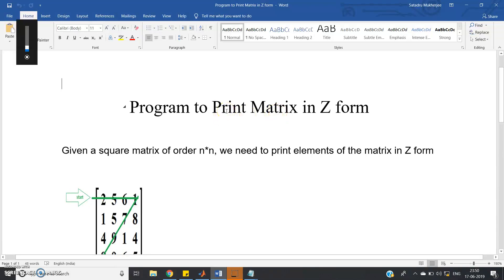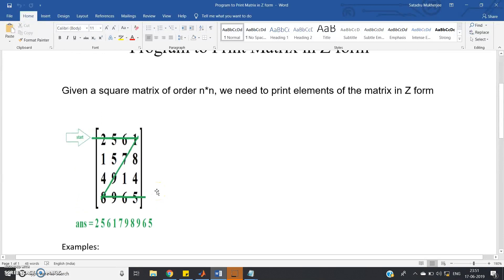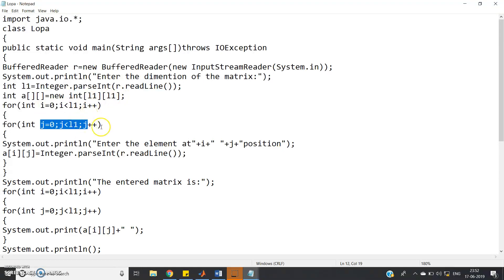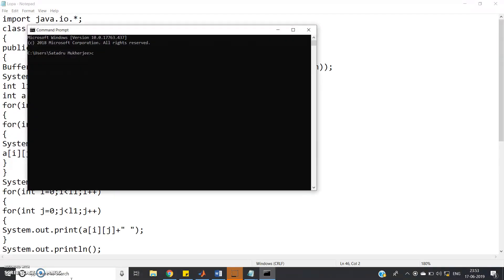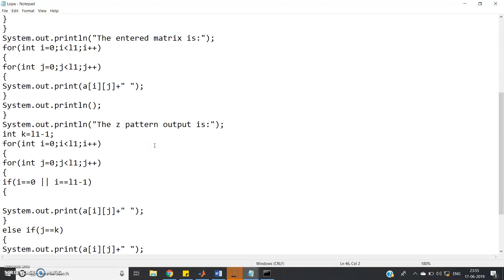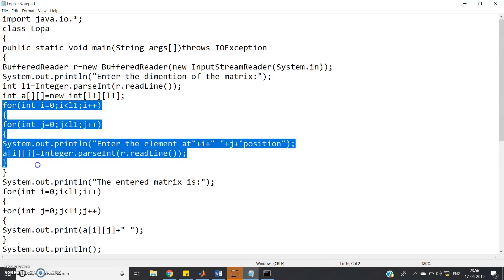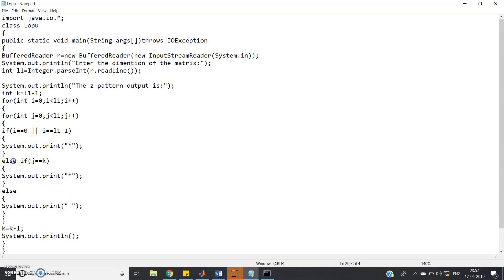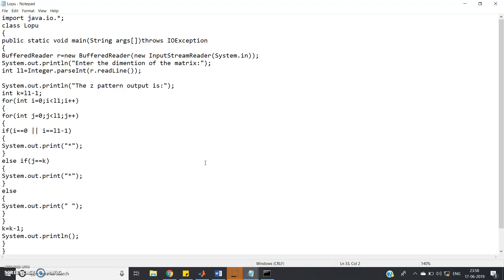Program to Print Matrix in Z form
Left & right diagonal | North pole and south pole !!

Star pattern using MATRIX concept

Right Diagonal Star pattern